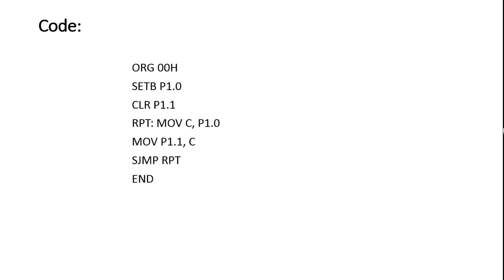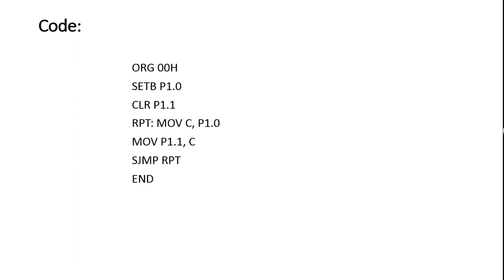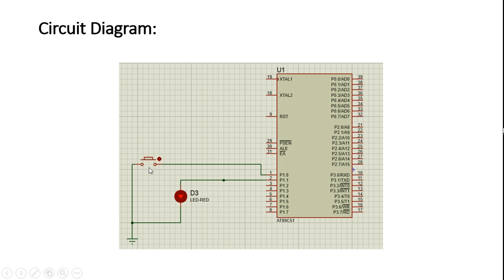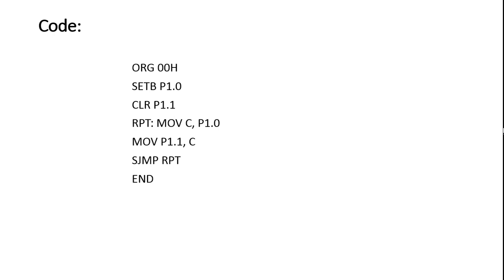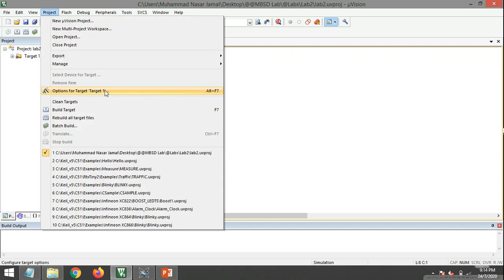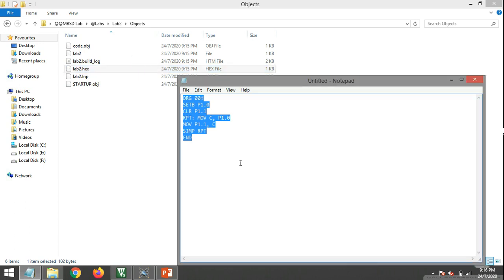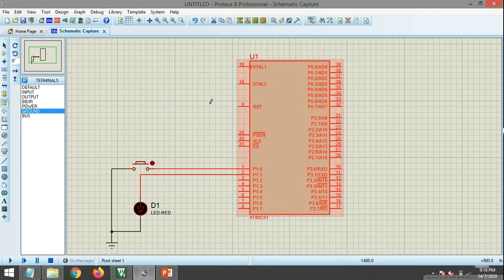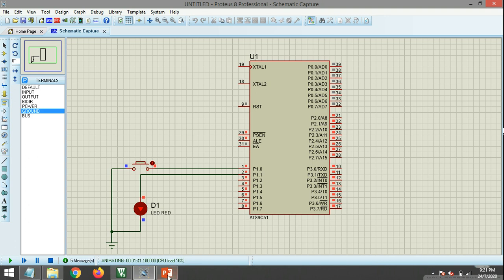Interfacing an LED and a Switch with 8051 Microcontroller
In this video we will look at Interfacing an LED and a Switch with 8051 Microcontroller.